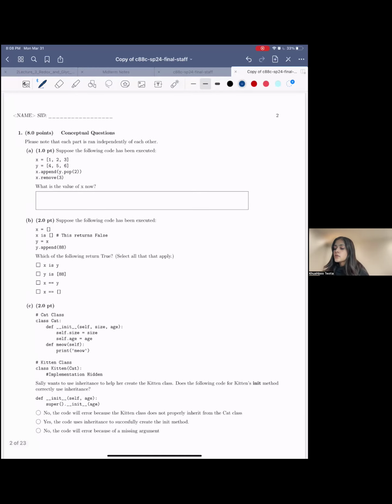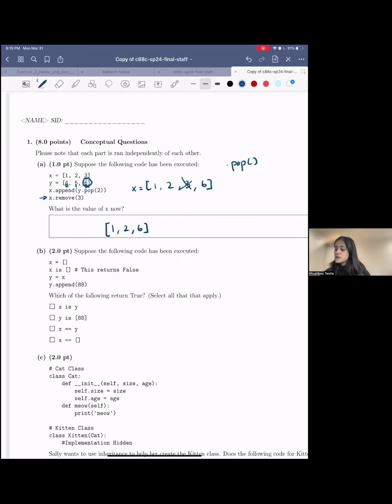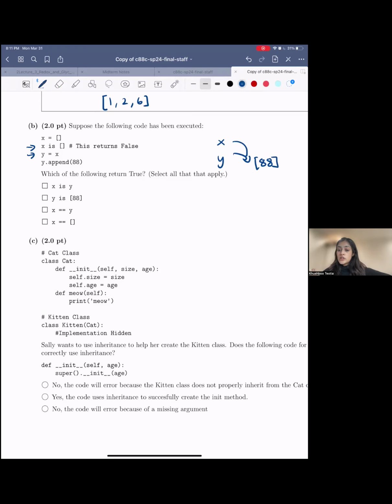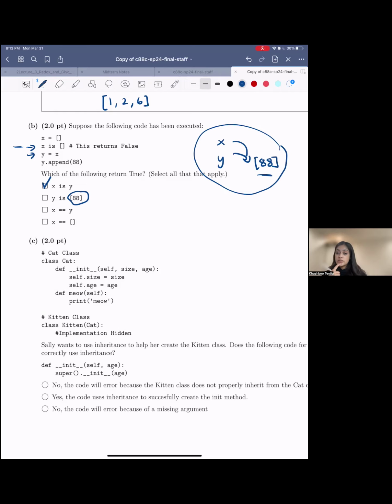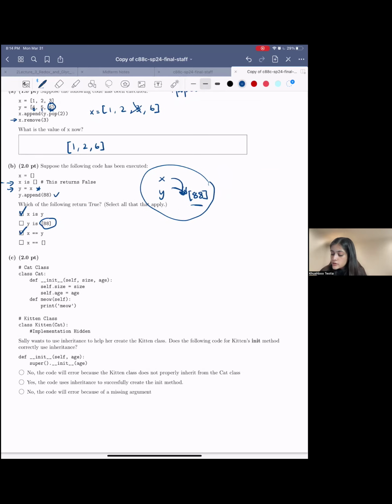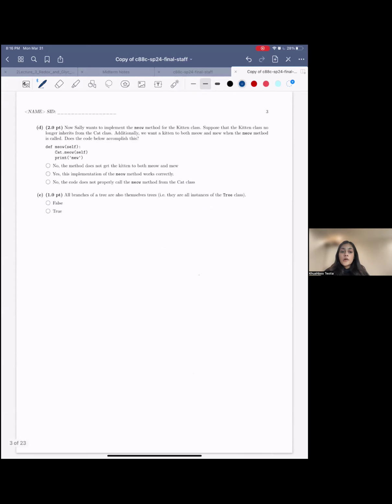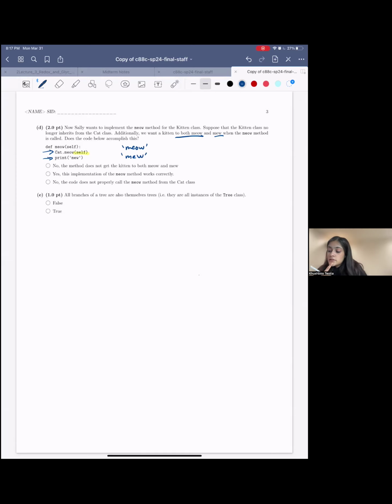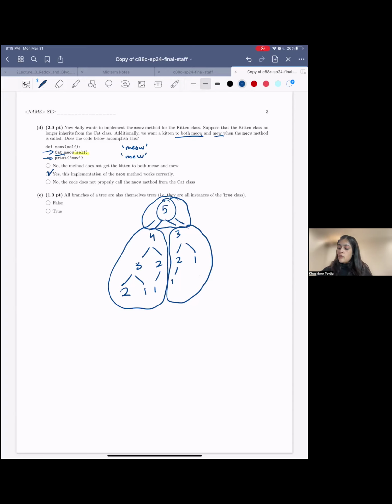Question 1 - C88C Spring '24 Final - CSM Walkthrough